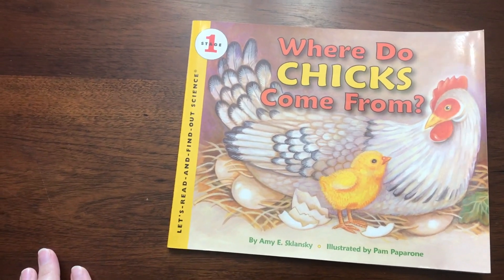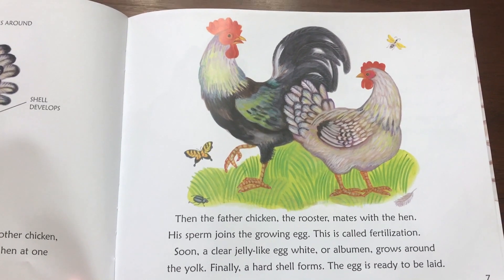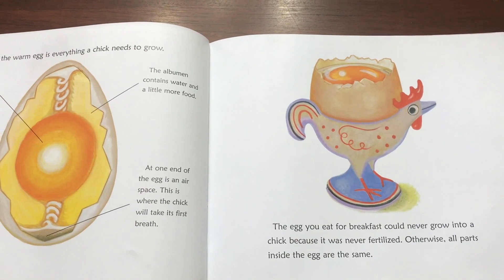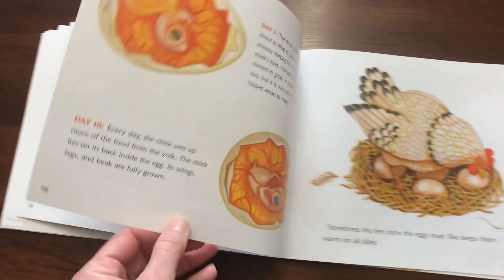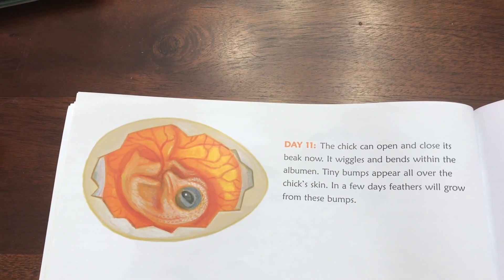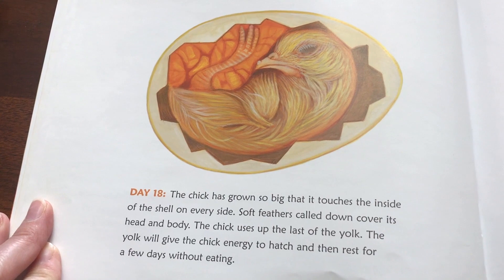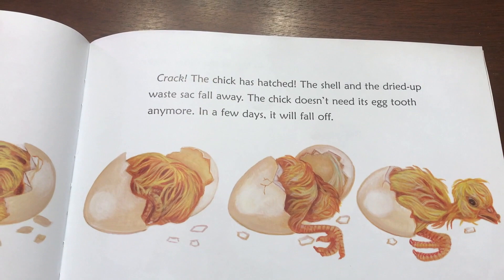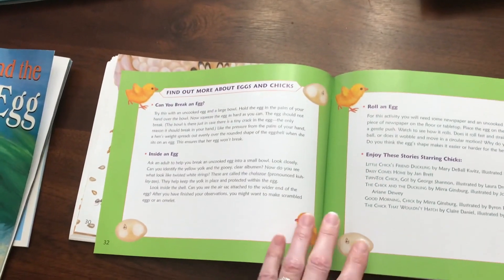Book read aloud of Where Do Chicks Come From? written by Amy Sklansky, Illustrated by Pam Paparone.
A read aloud of the book Where Do Chicks Come From? - a Let's Read and Find Out Science book stage 1. This is an informational book about chickens, how eggs are made/formed, how embryos develop and growing chicks.